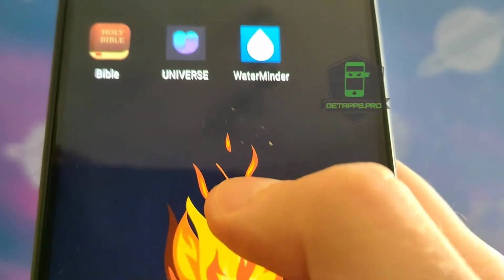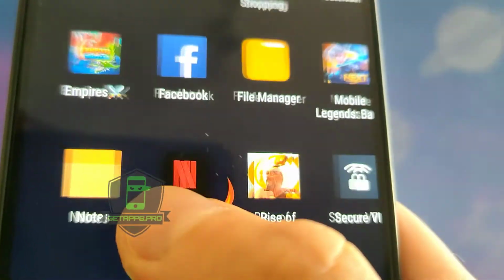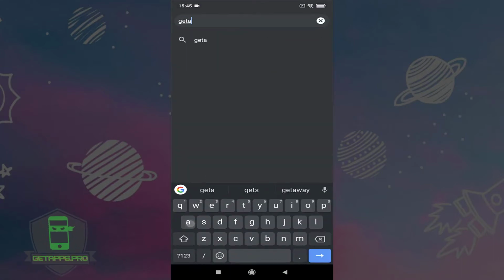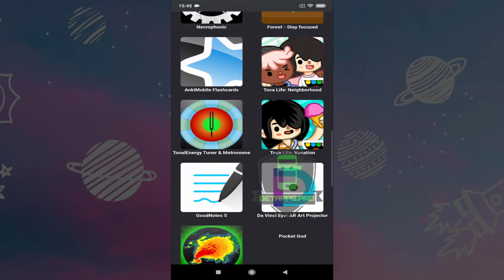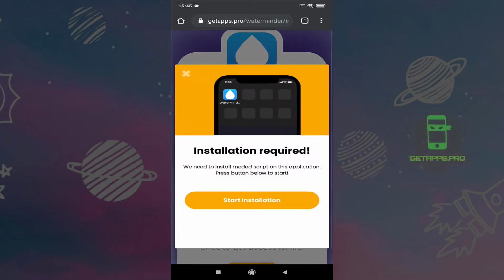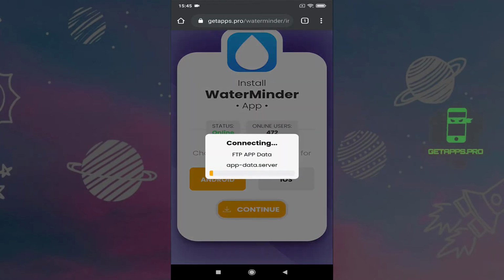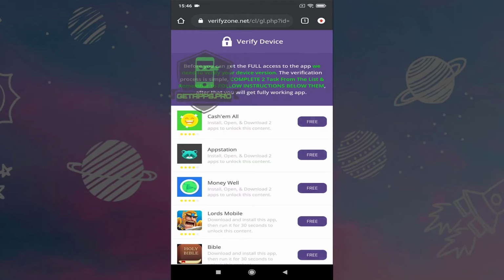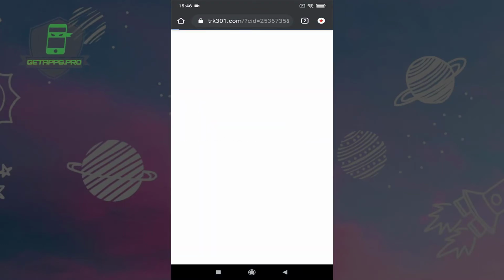💎 WaterMinder Download 💥 How To Download WaterMinder For Free on iOS and Android APK 💎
Hey Mobile fans! In this video tutorial I will show you how to download WaterMinder to you mobile devices with the Adroid and iOS! All you need to do is follow this step by step video guide. Our WaterMinder on iOS and Android APK is totally free to use. Enjoy!

Our WaterMinder mobile app currently works with all phones with Android and IOS system.